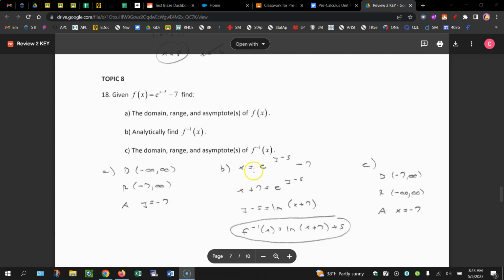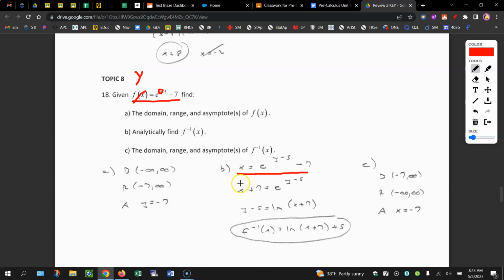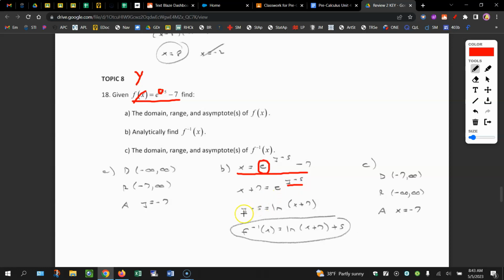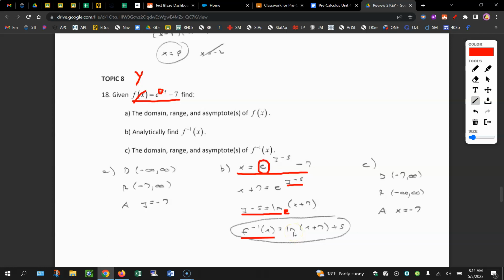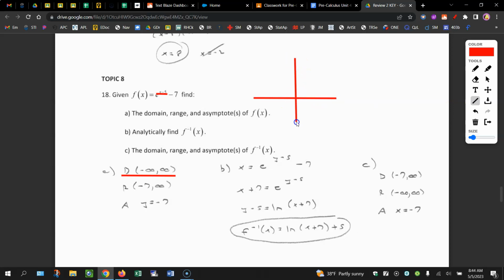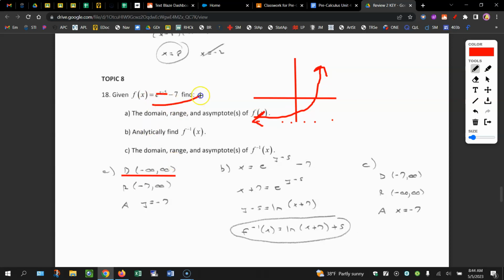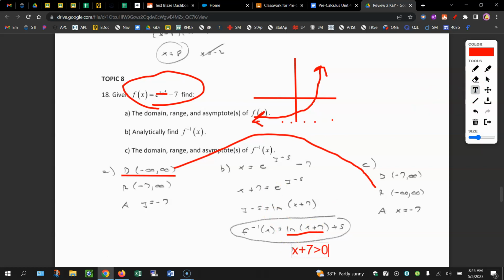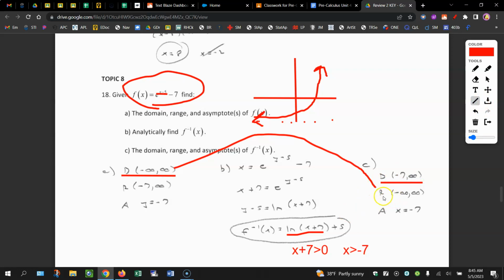Unit 4 Topic 1, should say Topic 8